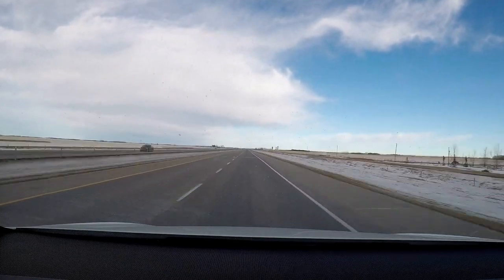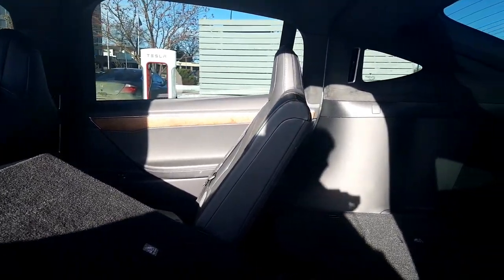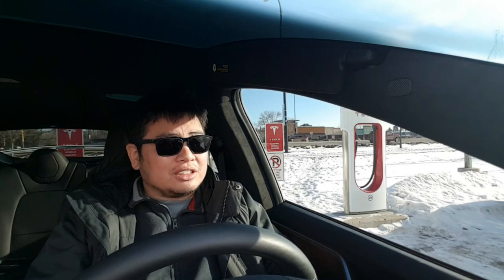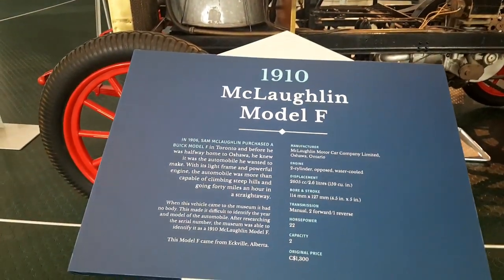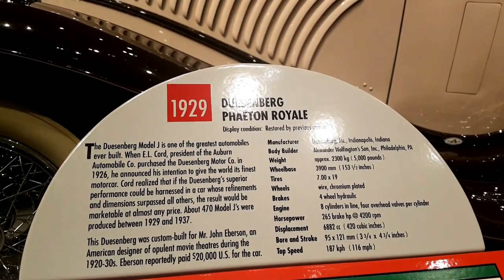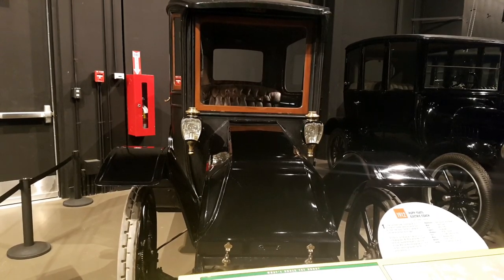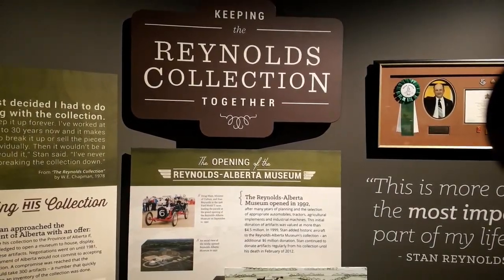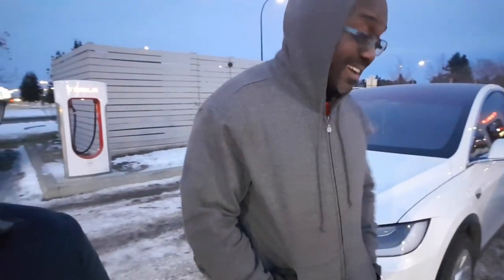Tesla Model X Winter Road Trip #1: Canada's coolest car collection (Wetaskiwin, AB)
Our first winter road trip with our Tesla Model X 90D. We were supposed to visit Edmonton, AB but we ended up visiting the Reynolds museum in Wetaskiwin, AB. So many cool cars, and even a featured electric car from 100 years ago. Other featured vehicles were vintage Buicks, Cadillacs, Chevrolets, and even a Duesenberg!

That last part did not render properly! I have re-uploaded the end as a separate video.

For more of my thoughts regarding this video and other Tesla topics, please

(free lifetime supercharging, if purchased before January 31, 2018)